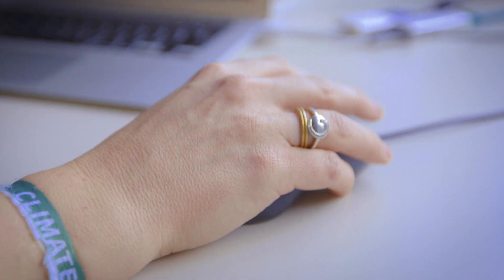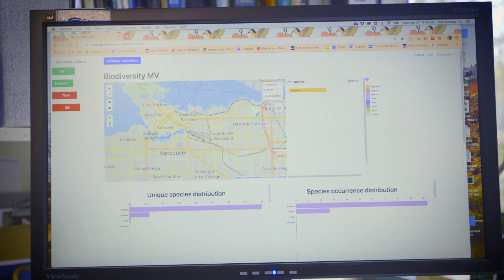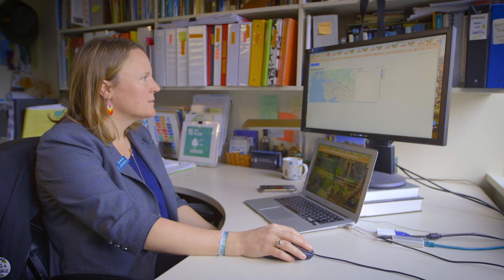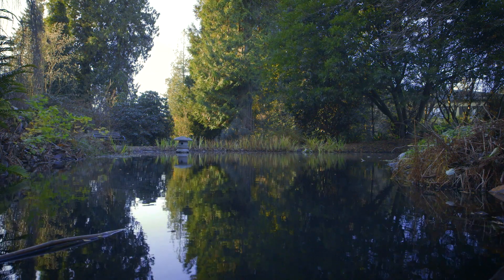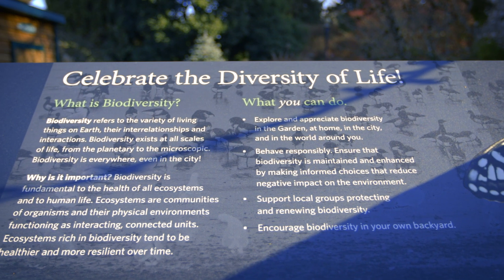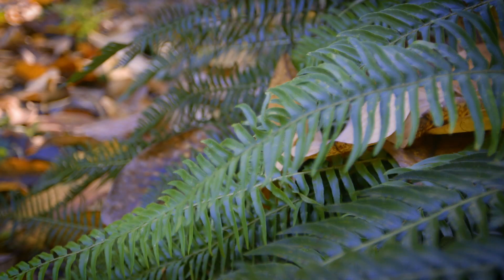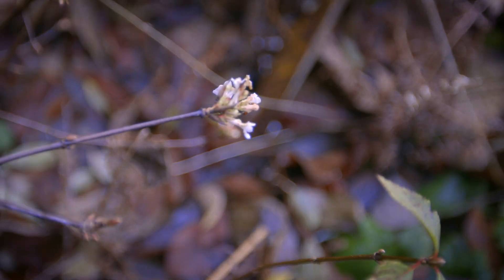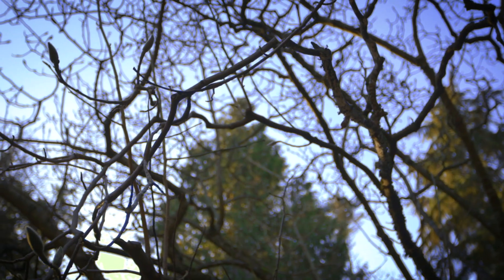Visualizing Vancouver's biodiversity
A prototyped data science project at UBC could help city planners envision healthy ecosystems, not just healthy neighborhoods.